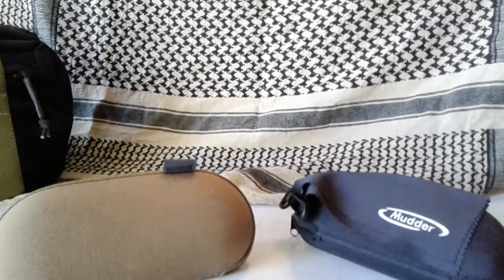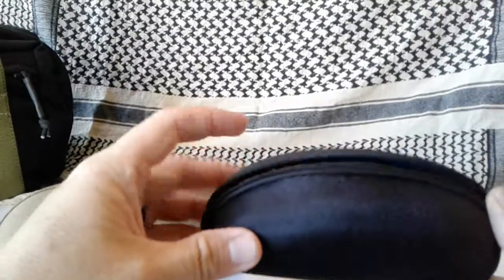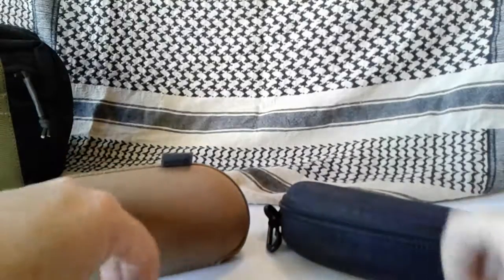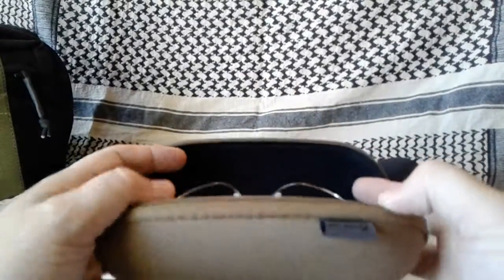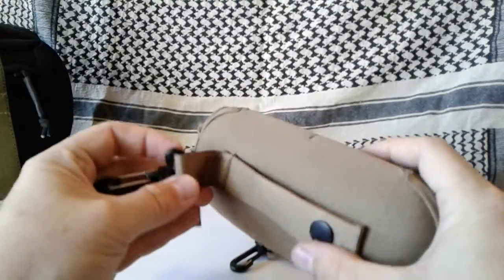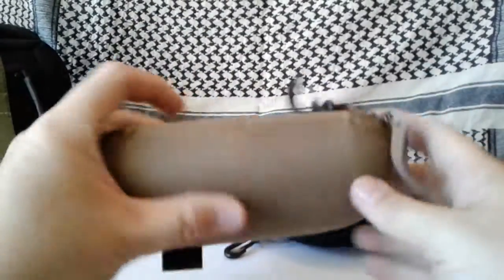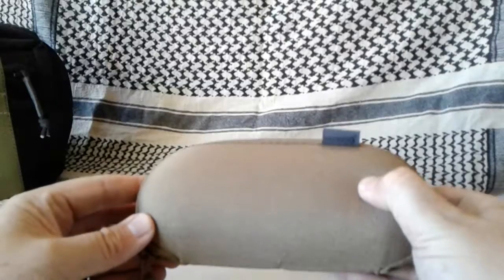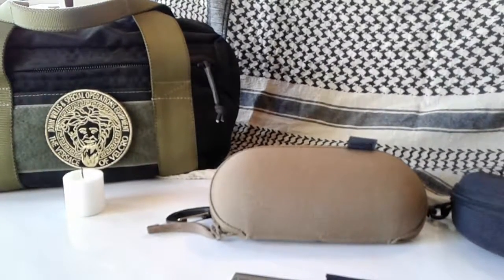Hazard 4 VS Mudder eye case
Hazard 4 Sub-Pod hard-case for glasses or gear and the Mudder Hard Case for Shooting Glasses..